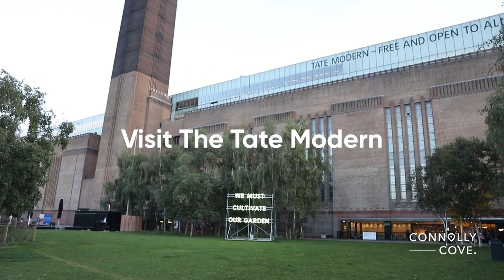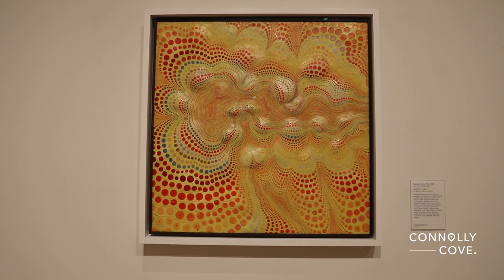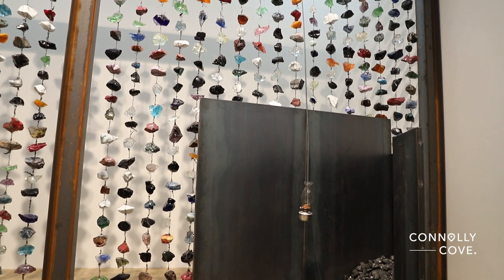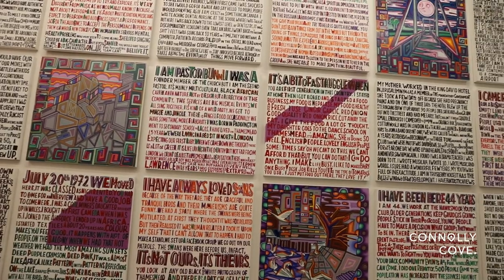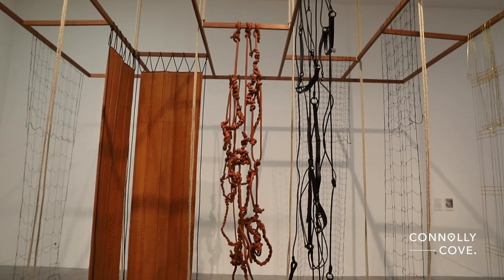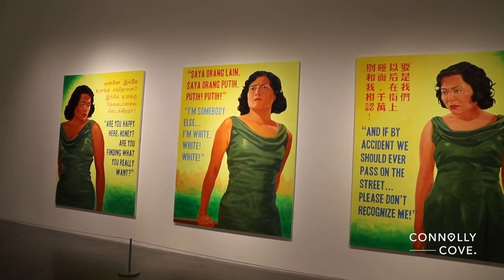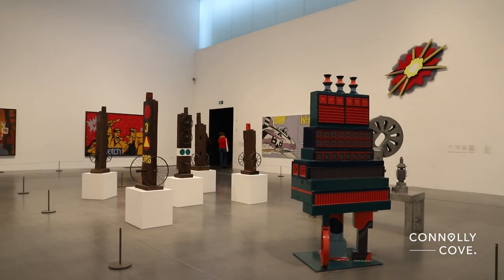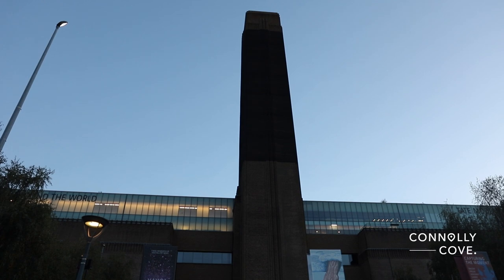Celebrate Creativity at Tate Modern | London | England | Things To Do in London.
Welcome to the Tate Modern Museum, located in the heart of London, United Kingdom. Situated on the banks of the River Thames, this iconic cultural institution is a must-visit destination for art enthusiasts and tourists alike.

Tate Modern boasts an impressive collection of contemporary and modern art, featuring works by renowned artists such as Pablo Picasso, Andy Warhol, and Vincent van Gogh. With its innovative exhibitions, thought-provoking installations, and a commitment to showcasing diverse perspectives, it stands as a beacon of creativity and inspiration.

The museum's stunning architecture is a work of art in itself, housed in a converted power station designed by Sir Giles Gilbert Scott. Its imposing industrial facade juxtaposed against the vibrant and dynamic interior spaces create a unique visual experience that captivates visitors.

As you explore the museum's vast galleries, you'll encounter a rich tapestry of artistic expressions, from abstract sculptures to avant-garde photography. Tate Modern's commitment to accessibility and education ensures that visitors of all backgrounds can engage with the world of art, fostering a deeper appreciation for creativity and culture.

Don't miss the opportunity to immerse yourself in the beauty and diversity of modern art at Tate Modern. Whether you're a seasoned art lover or a curious newcomer, this museum promises an enriching and enlightening experience that will leave you inspired. Come and discover the vibrant tapestry of contemporary art at Tate Modern in London today!